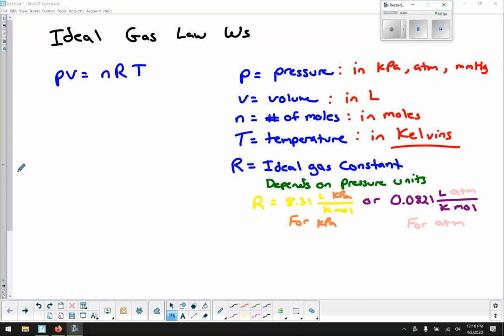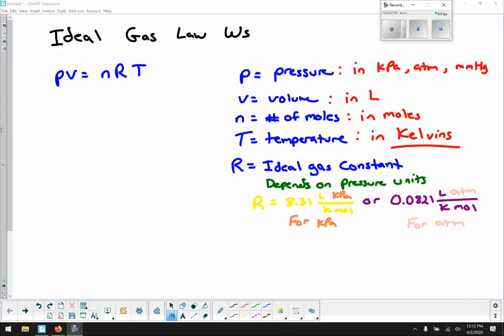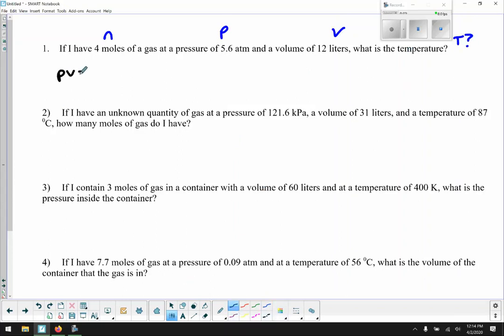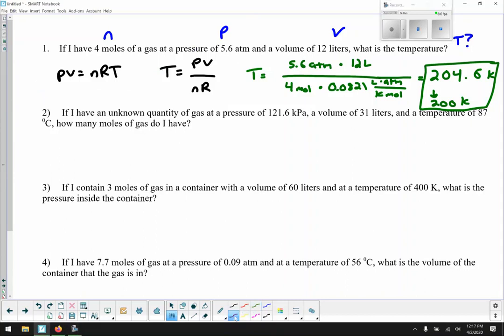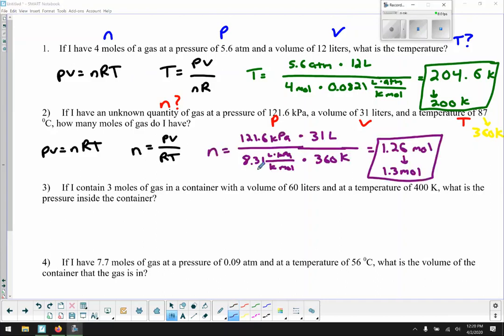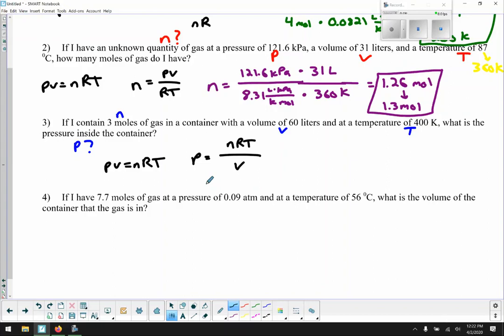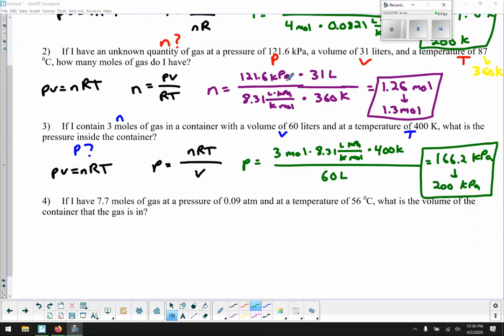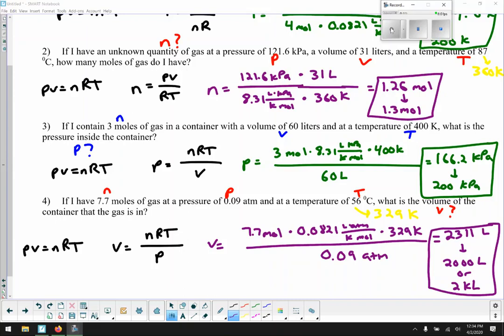Ideal Gas Law WS Video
Review of the ideal gas law and workthrough of several problems from the ideal gas law worksheet